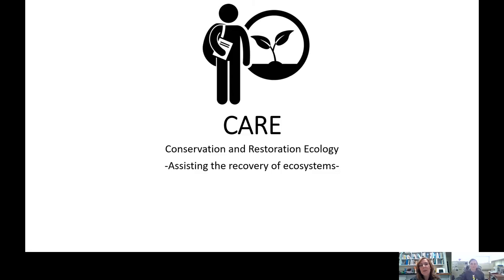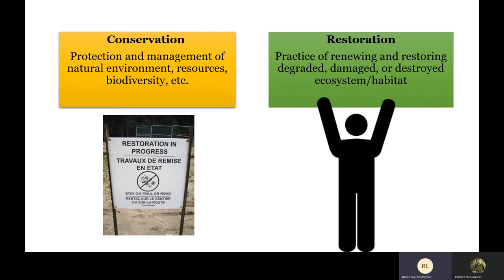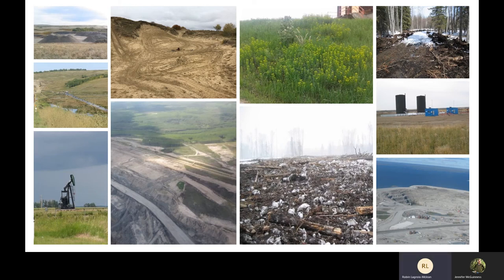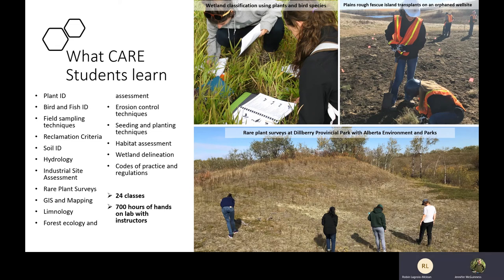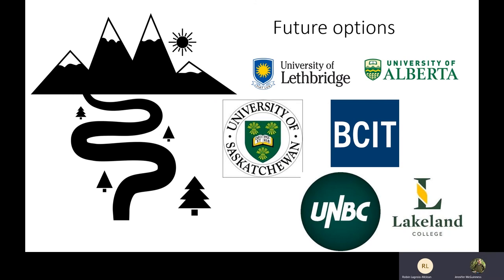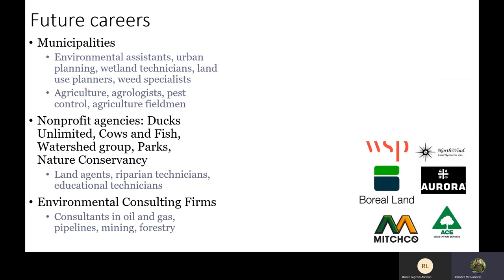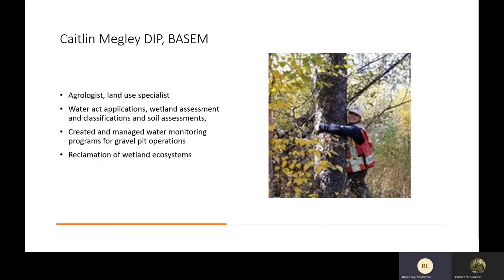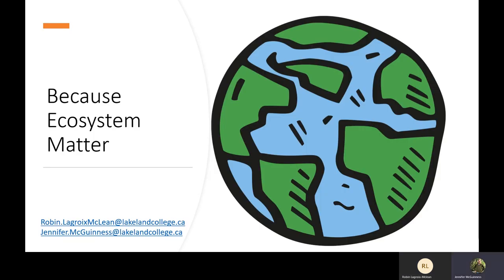Environmental Sciences | Open House 2020 - Conservation & Restoration Ecology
Our door are open - virtually - for Open House 2020 Fri Oct 23 and Sat Oct 24.

Learn how environmental scientists conserve and manage critical habitat for endangered species. Learn how you will make a difference as a conservation and restoration ecology (CARE) major graduate. Ecosystems are at the heart of CARE.

You start by learning about plants, animals, water and soils. Move on to what lives, eats and grows in a particular ecosystem. Then, you'll be able to use best practices and land management techniques to renew and restore anything from grasslands to a forest.